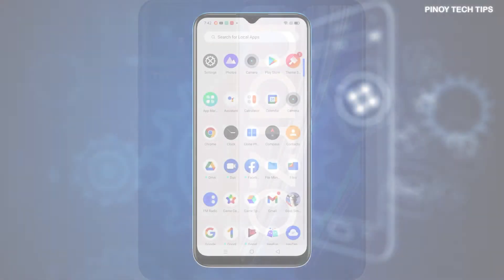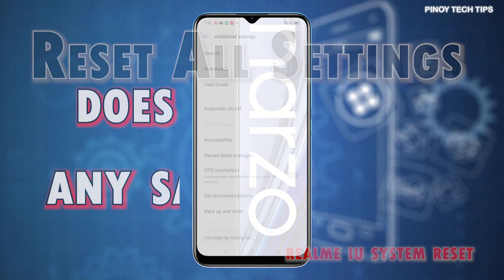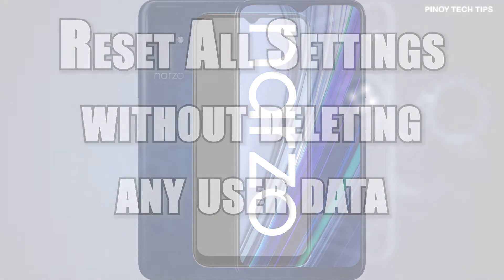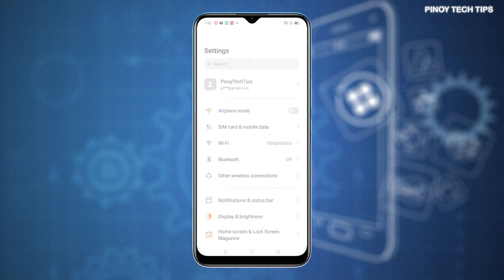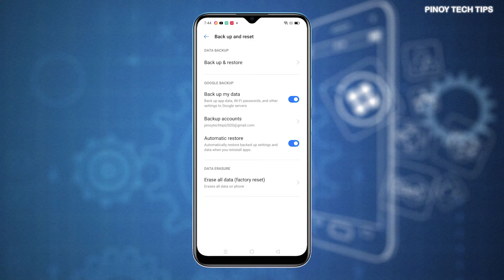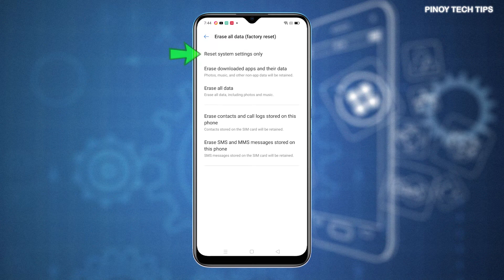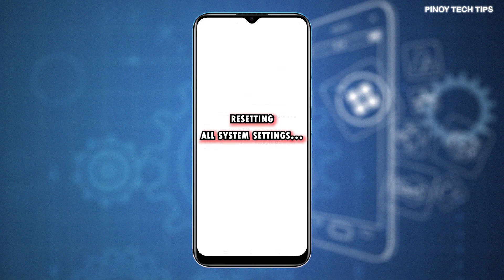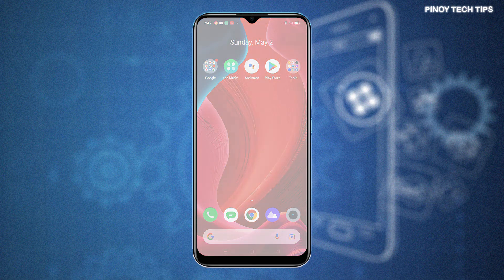How to Reset All Settings on Realme Narzo 30a | Restore System Defaults without Deleting User Data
In this video, I will show you how to reset network settings and restore network defaults on the Realme Narzo 30a smartphone.

Reset all settings works by deleting all custom system settings including network settings, app permission and preferences, location information and other custom settings on the phone. As a result, system defaults are restored. Unlike a factory reset, all settings reset does not affect any saved data including downloaded contents from the internal memory. That said, creating backups beforehand won't be necessary.

You can refer to this tutorial video, in case you need help performing this reset on your Realme Narzo 30a.

Before you begin, make sure that your phone has sufficient battery life. This is imperative to ensure that the entire reset process will be completed.